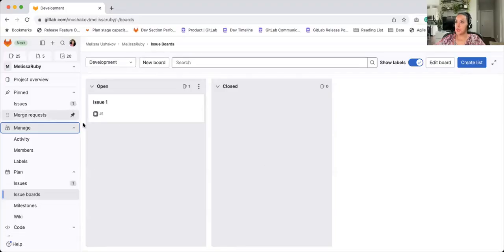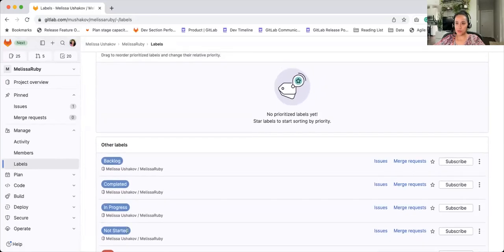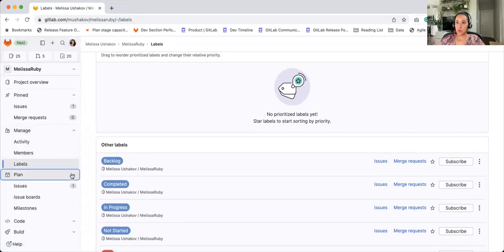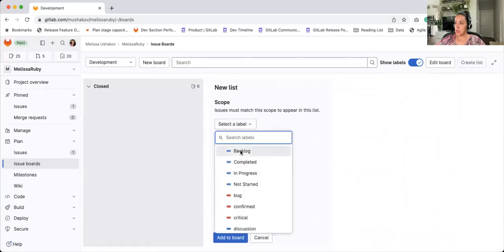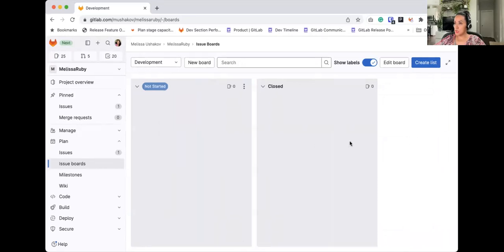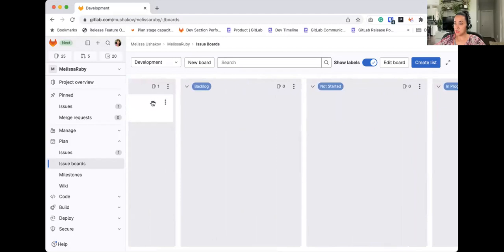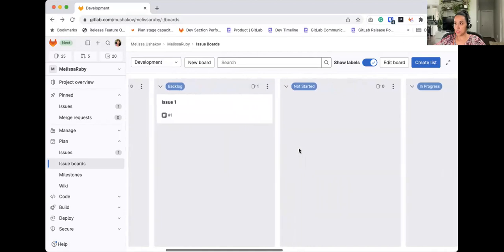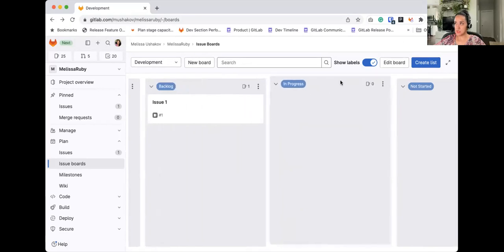GitLab Plan - Board Label Columns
Melissa Ushakov walks through how to use a label as a board column